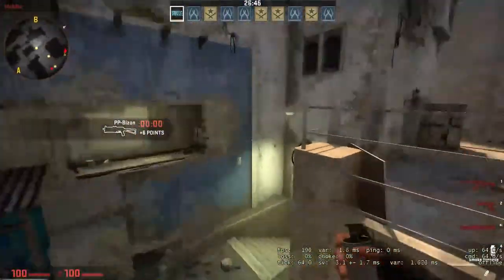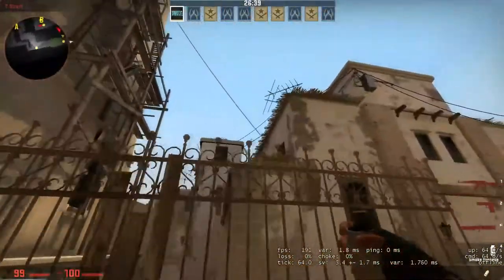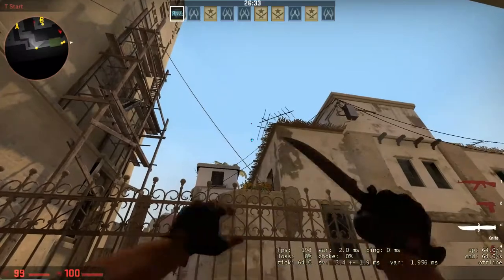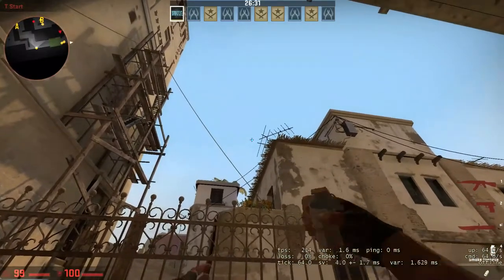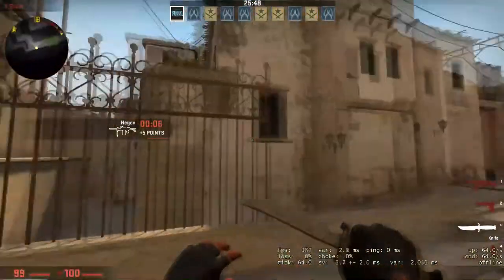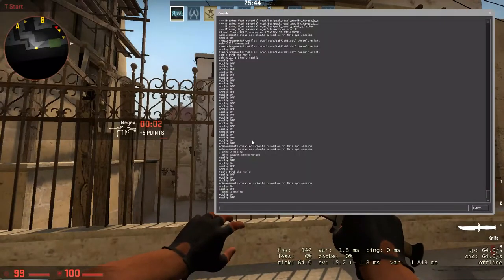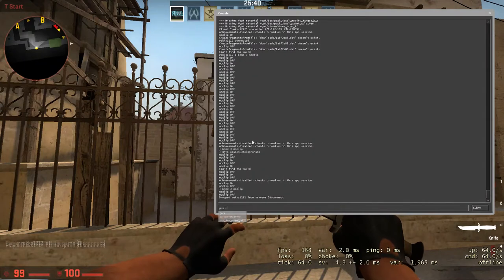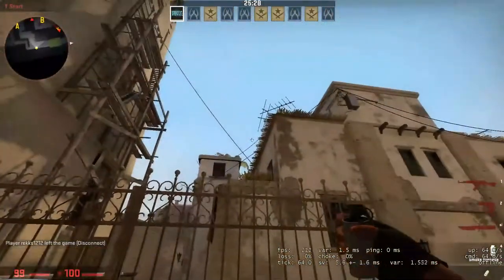CS:GO Nade Spots - New Mirage, Middle Window Smoke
Hey guys im gonna show you how to smoke mid window on Counter Strike GO I hope you all enjoy and ill see you all soon.